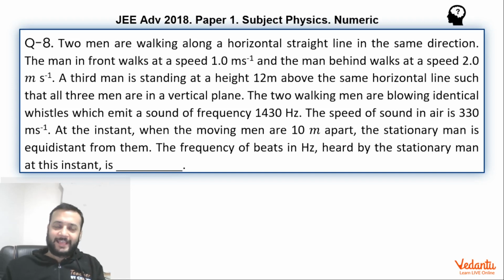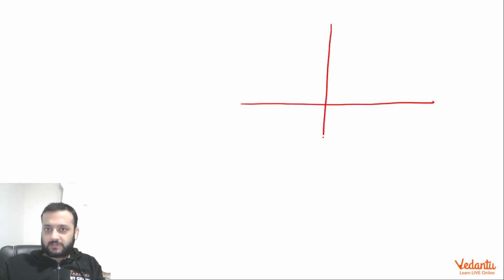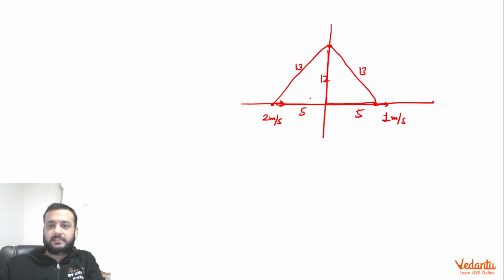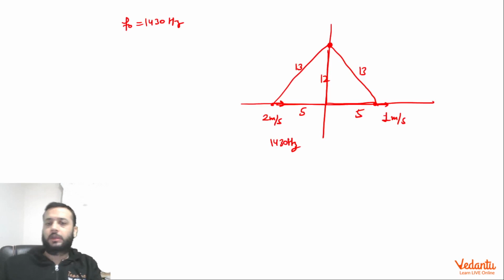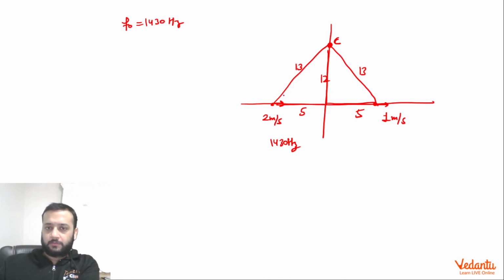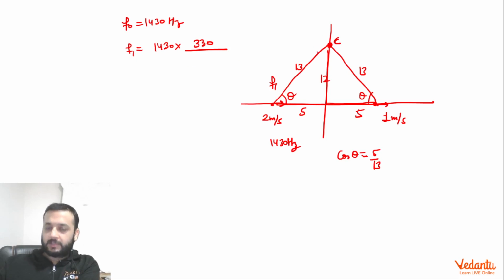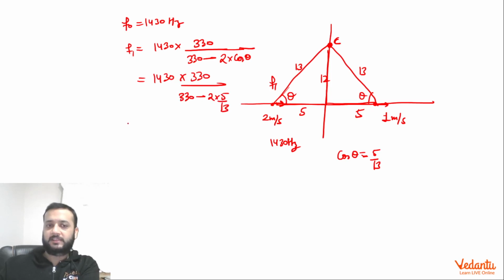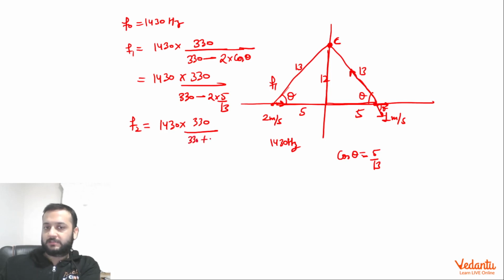JEE ADVANCED 2018 Paper-1 Physics Q8 Numeric Ans 5 Waves Doppler Effect Prateek Garg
✅ Session PDF for " JEE ADVANCED 2018 Paper-1 Physics Q8 Numeric Ans 5 Waves Doppler Effect  Prateek Garg  "

➡️Two men are walking along a horizontal straight line in the same direction. The man in front walks at a speed 1.0 𝑚 𝑠−1 and the man behind walks at a speed 2.0 𝑚 𝑠−1. A third man is standing at a height 12 𝑚 above the same horizontal line such that all three men are in a vertical plane. The two walking men are blowing identical whistles which emit a sound of frequency 1430 𝐻𝑧. The speed of sound in air is 330 𝑚 𝑠−1. At the instant, when the moving men are 10 𝑚 apart, the stationary man is equidistant from them. The frequency of beats in 𝐻𝑧, heard by the stationary man at this instant, is __________.